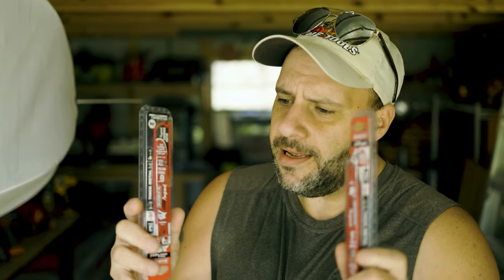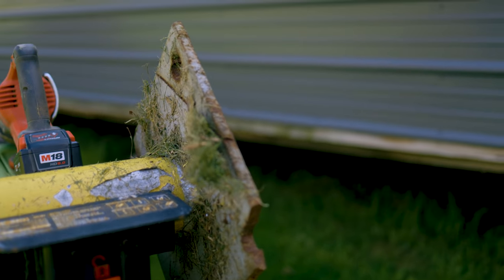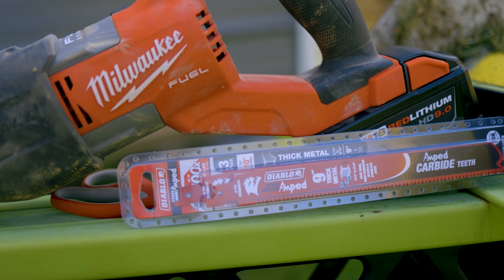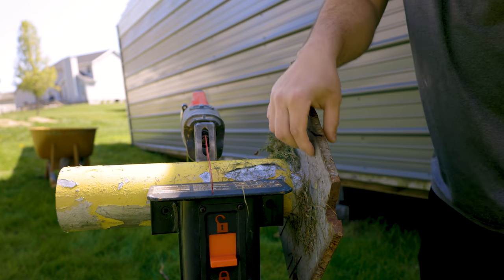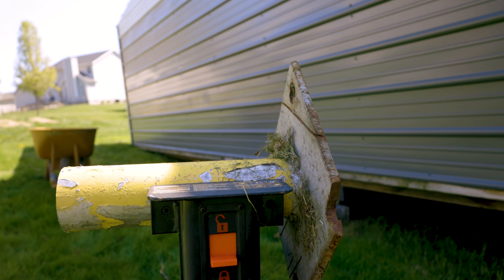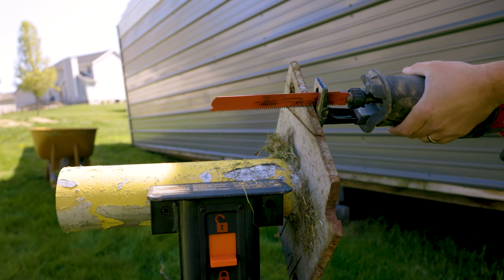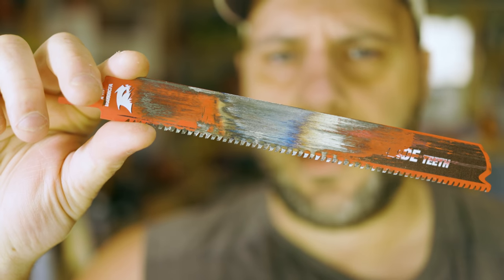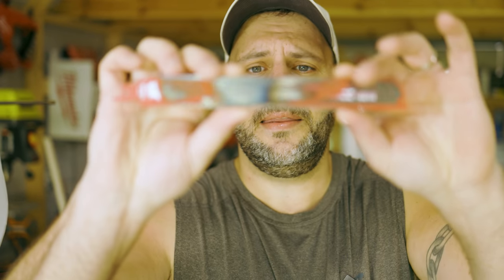These New Diablo Blades Are NOTHING LIKE I EVER USED BEFORE!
I just tested the best reciprocating saw blades I have ever used in my life. We are looking at the all new Diablo Amped (Thick Metal) Recip saw blades today!

Diablo Amped Carbide Teeth Recip Saw Blades